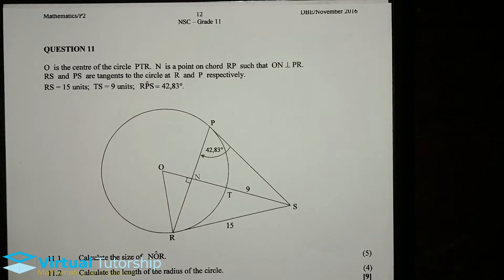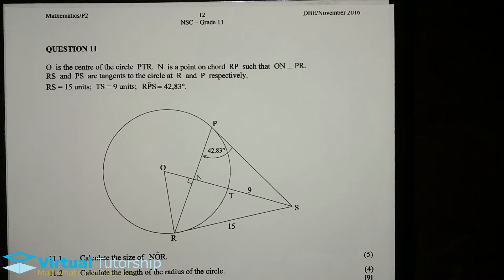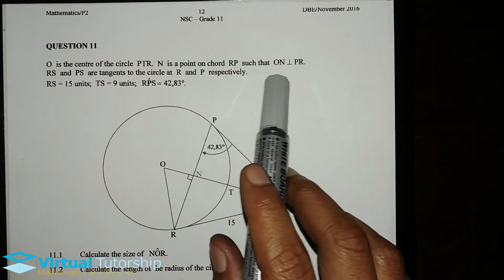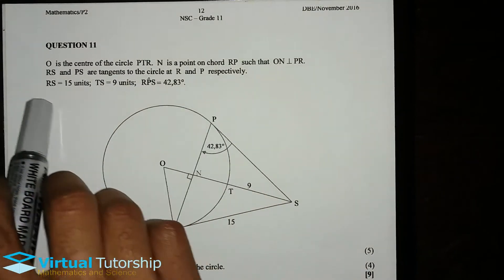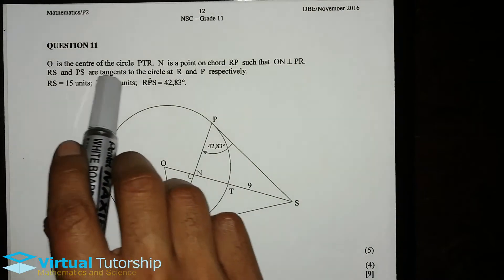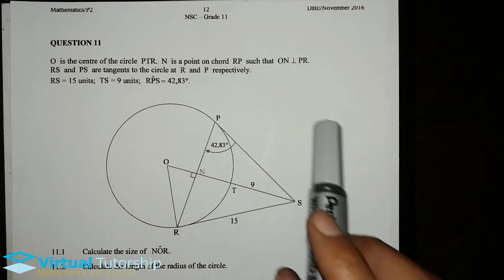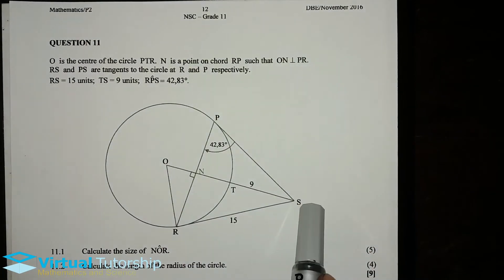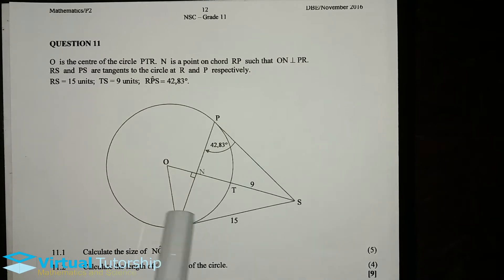Euclidean geometry problem from 2016 Question Paper November Grade 11 (Question 11)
This is a Euclidean geometry Problem from from a question paper that was written in 2016 November.